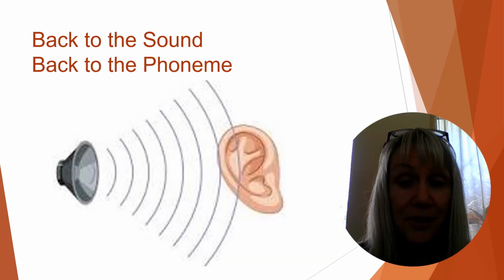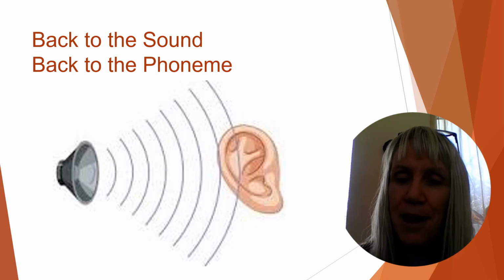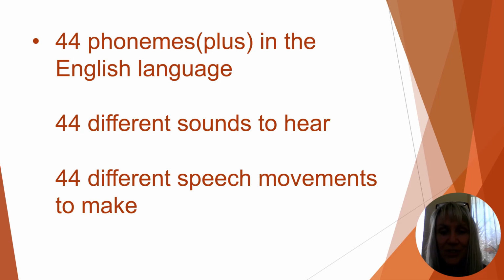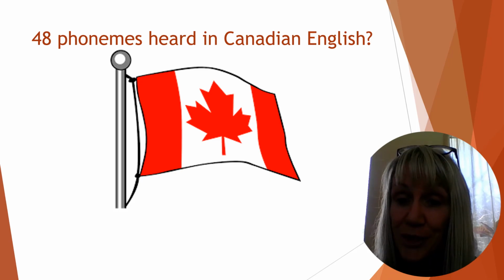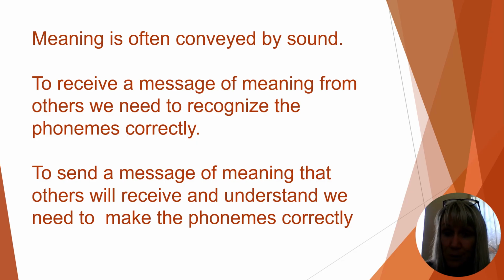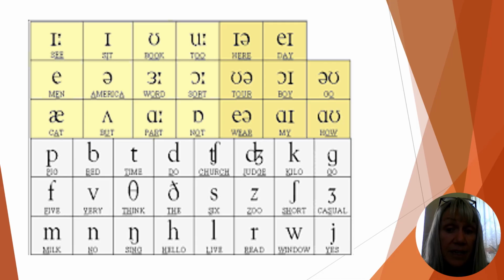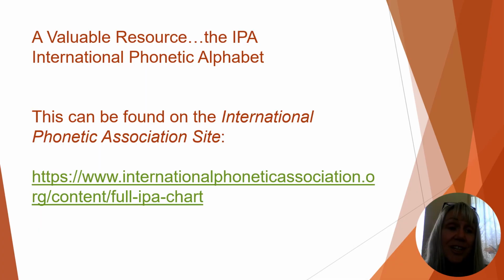Introduction to Phonemic Awareness: Episode 6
Aimed toward the adult learner. When learning English or any new language, a focus on sound can help.  Phonemic awareness helps us to distinguish the different sounds heard in the English language so we can understand the meaning of the messages we receive.  And it also helps us to pronounce them so we can send clear messages of meaning to others.